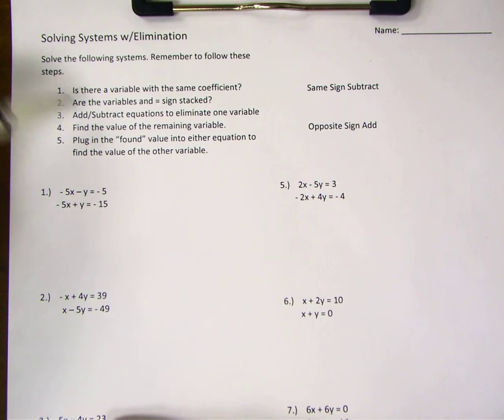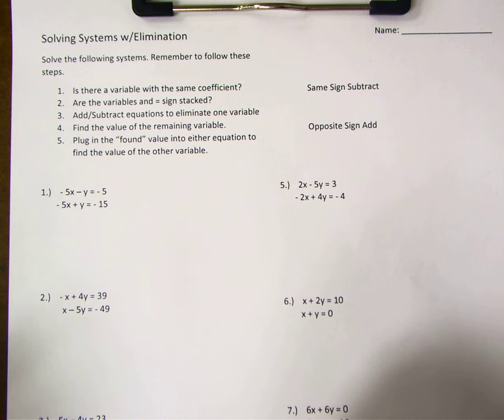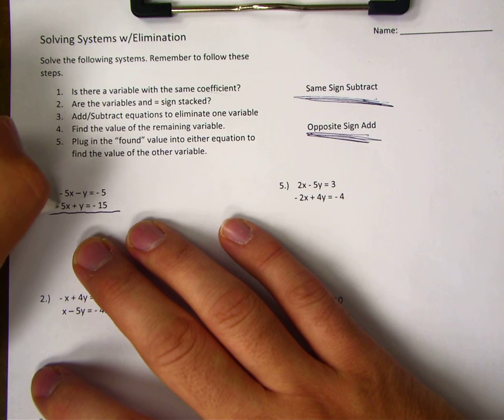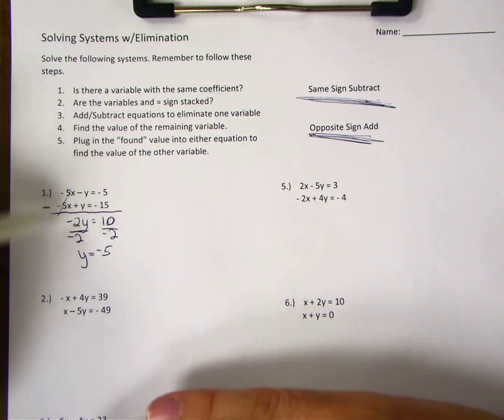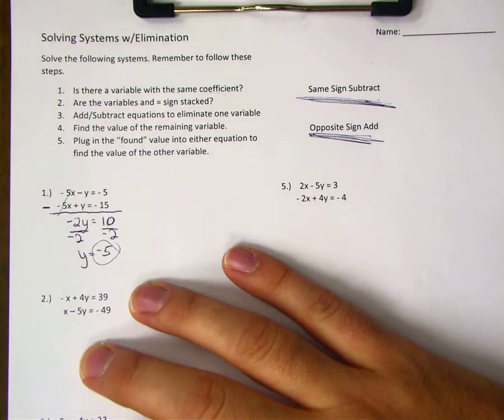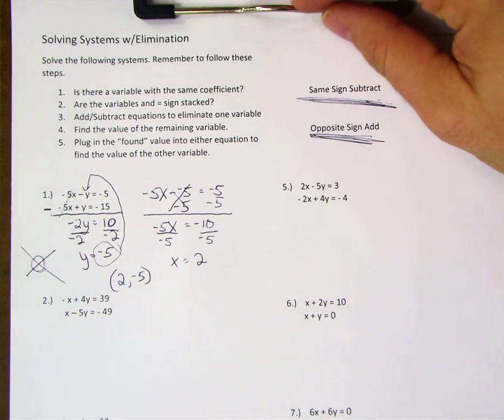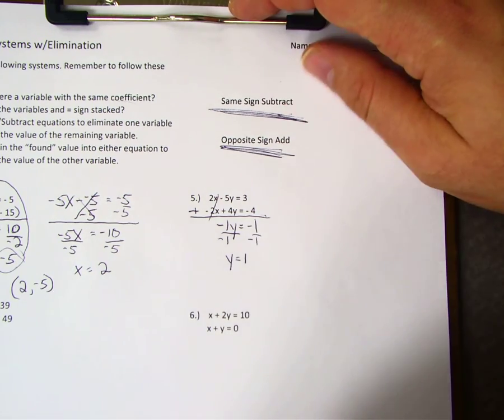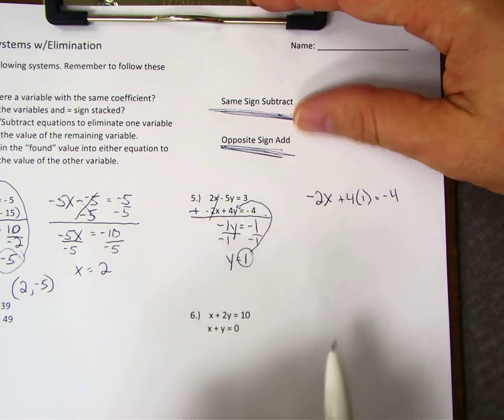Notes Elimination 1